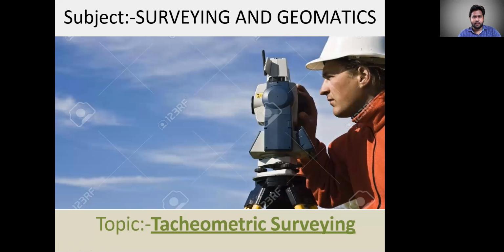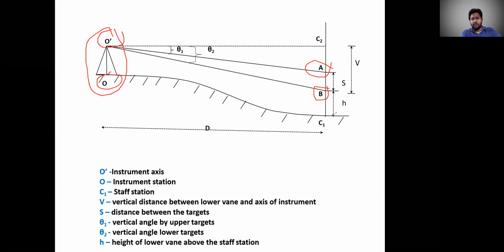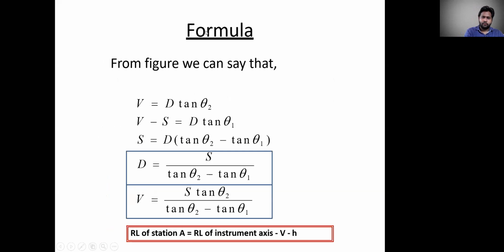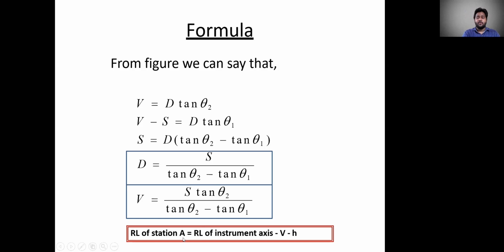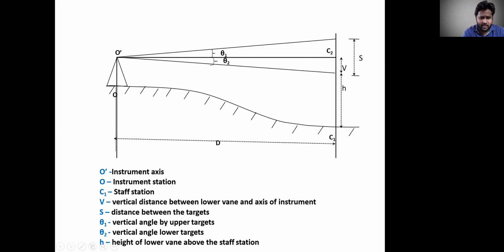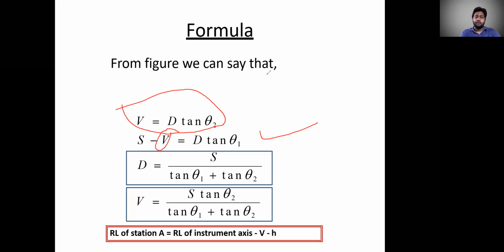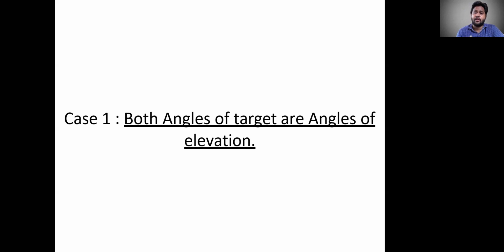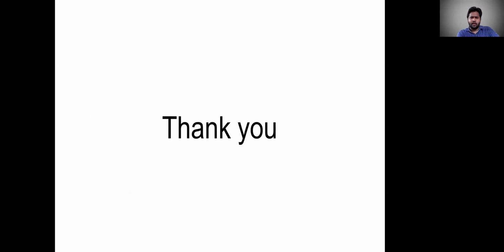SURVEYING & GEOMATICS LECTURE 35 || NNRESGI || K SURESH KUMAR